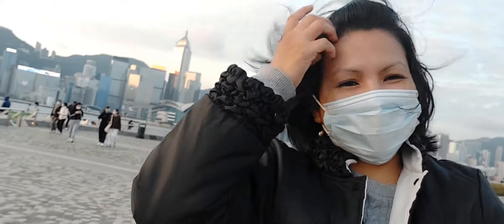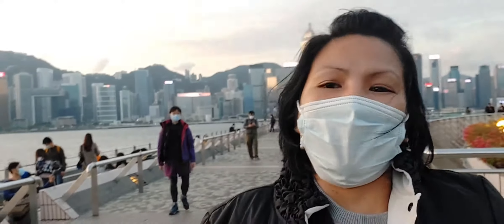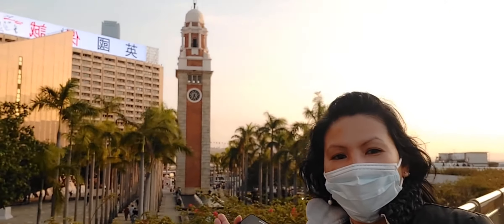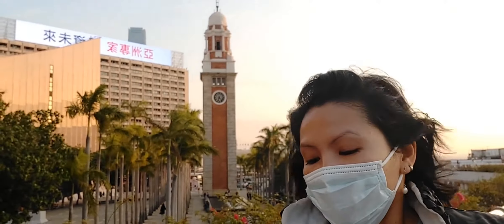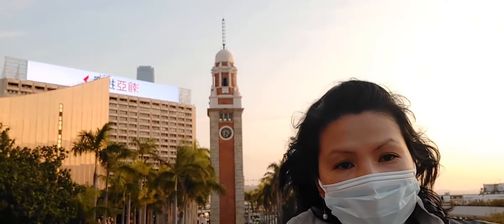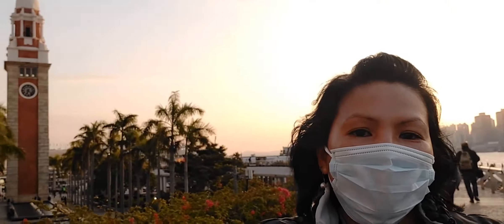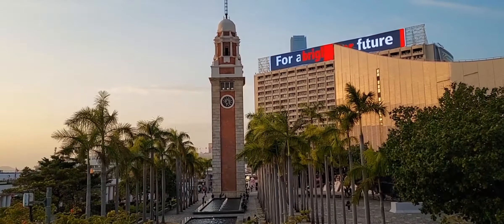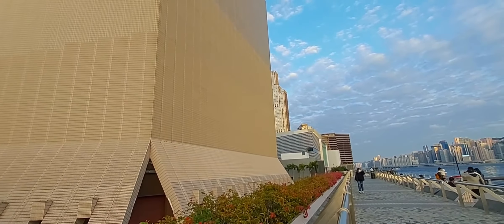The Former Kowloon-Canton Railway Clock Tower|| Hongkong Landmark|| Tsim Sha Tui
The Former Kowloon-Canton  Railway Clock Tower is a known landmark in Hongkong.It is located on the southern shore of Tsim Sha Tui,Kowloon.Built in 1913 and was completed in 1915.It has a height of 44 meters plus the 7 meters lightning rod on top of the roof.It was declared Monument of Hong Kong since 1990.

It is located near Victoria Harbour ,at the foot of Salisbury road.